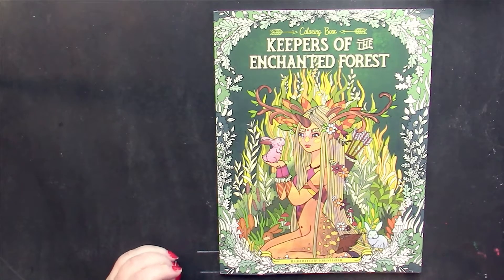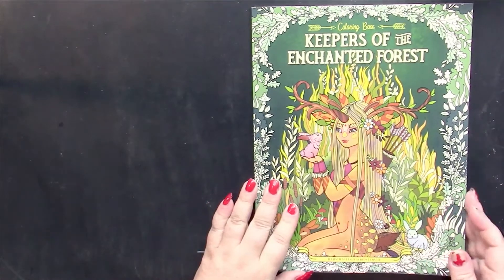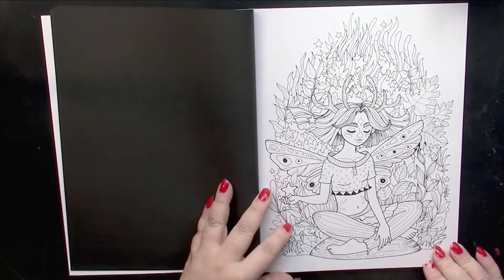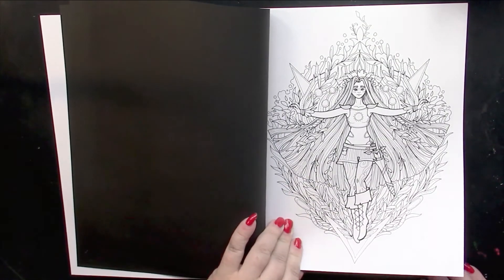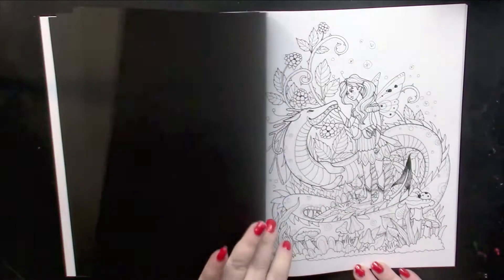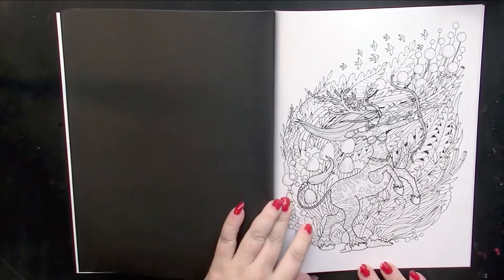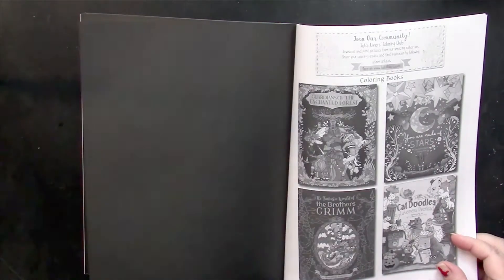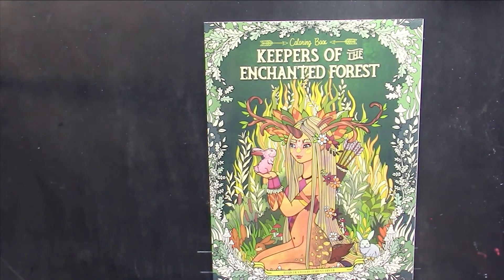Flip & Review Keepers of the Enchanted Forest by Forest Diver (Adult Coloring)